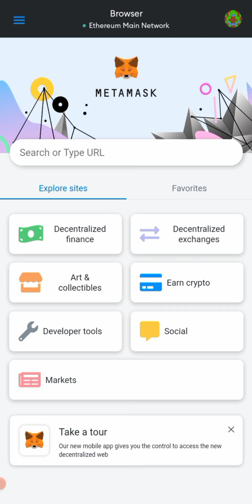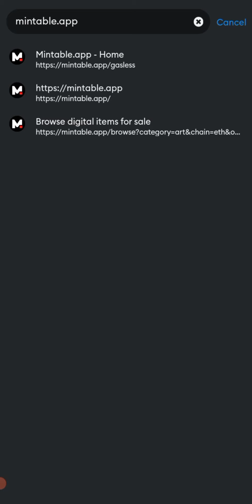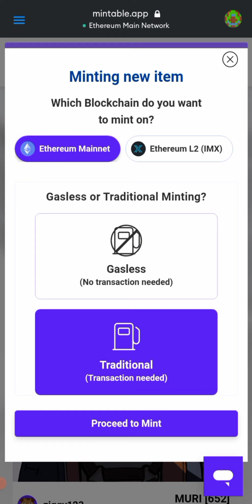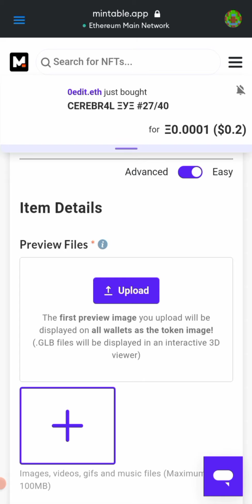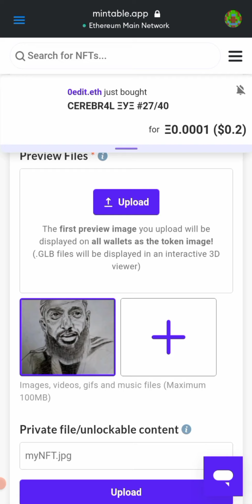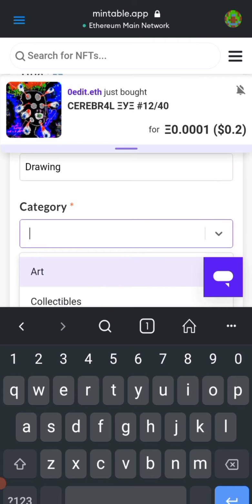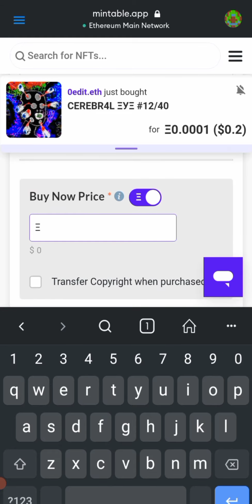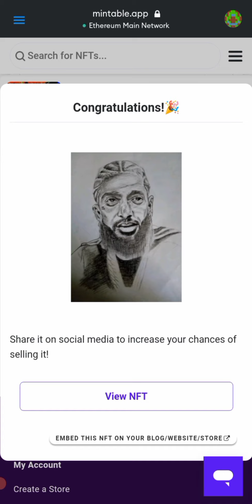METAMASK: how to mint NFT with METAMASK..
A STEP BY STEP GUIDE TO MINT NFT ON METAMASK, A MUST WATCH